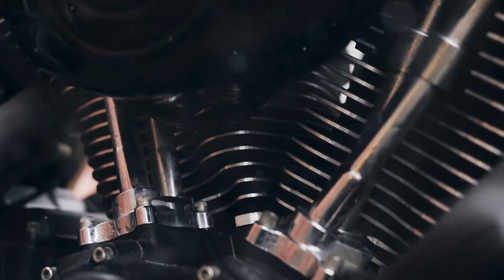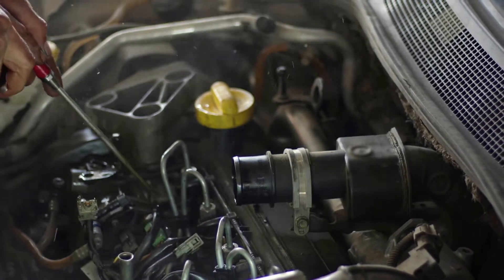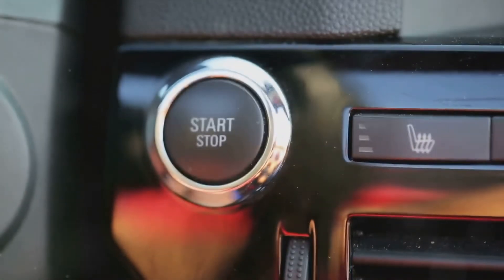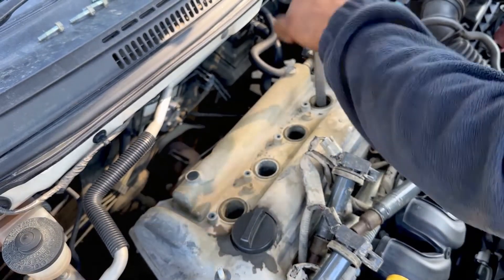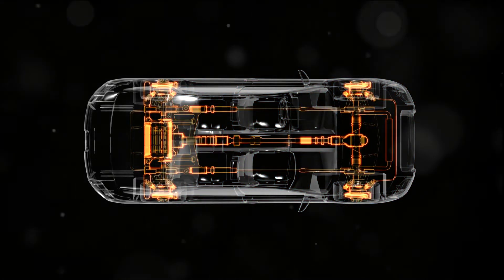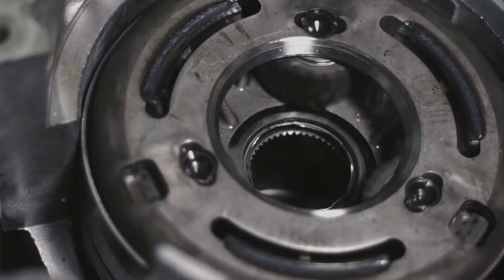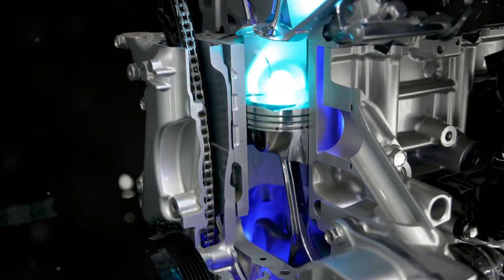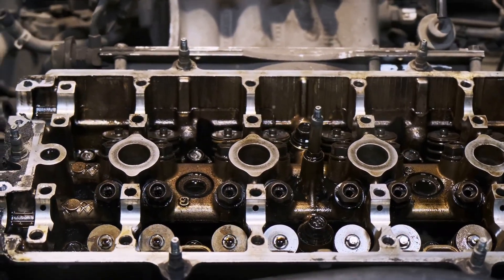10 Causes For Shaking/Vibrating The Car Engine at Idle While Stopped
In this video, we delve into the top 10 causes of engine vibration (shaking), with a special focus on the idle valve and its common issues. Engine vibration can be a concerning issue for car owners, affecting performance and overall driving experience. By understanding the underlying causes, such as spark plugs, fuel injectors, or loose components, you can address the problem effectively. Join us as we uncover valuable insights and solutions to ensure your engine runs smoothly.

OUTLINE:
00:02 Engine Vibration
01:00 Bad Idle Air Control Valve
02:04 Dirty Air Filter
03:07 Dirty Or Clogged Fuel Injectors
04:45 Engine Misfires Error P0303
05:53 Cylinder Pressure Imbalance
07:14 Bad Mass Air Flow Sensor
08:31 Malfunction Drive Belt or its Driven Devices
09:36 Loose Engine Mounts
10:27 Bad Motor Mounts
11:17 Mechanical Wear and Tear Inside the Motor